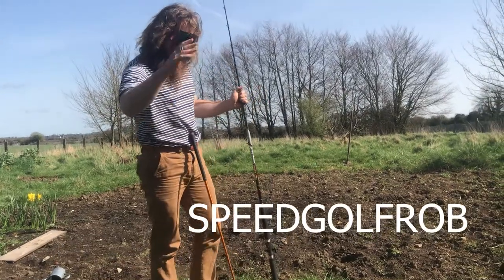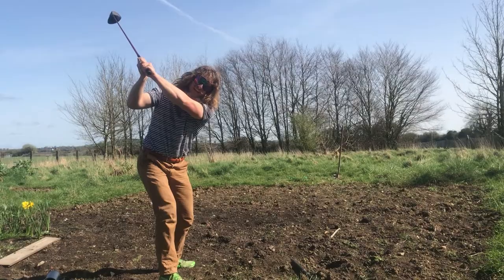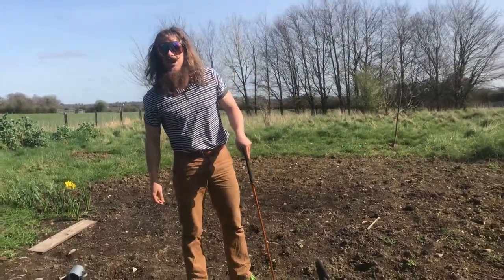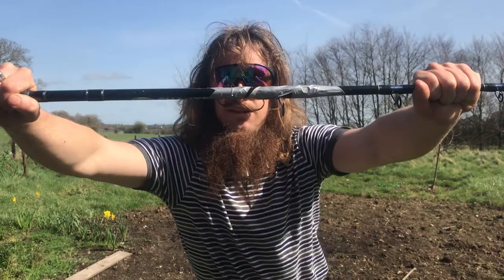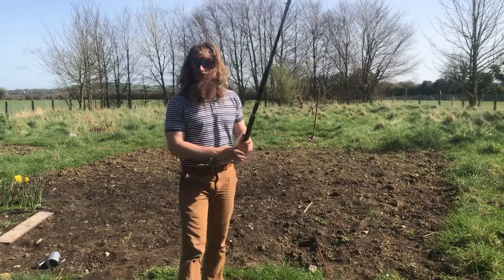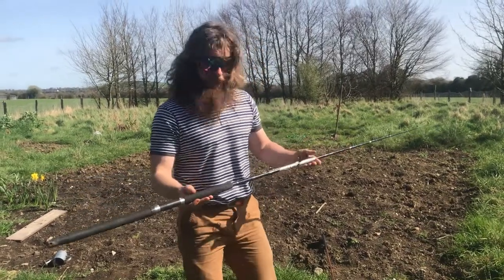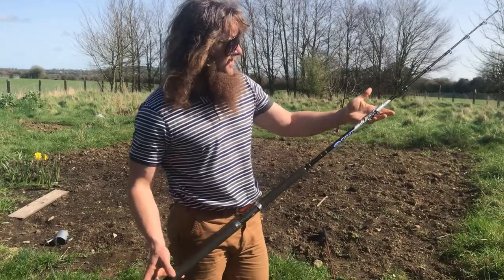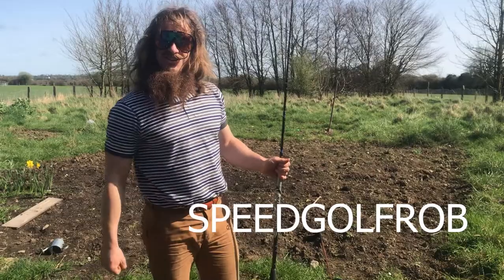Use a FISHING ROD to stop coming OVER THE TOP!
Speedgolfrob introduces a drill he picked up from golf coach Brendan McDaid. Brendan used a long golf flagstick when he showed SGR but SGR adapted one of his fishing rods for the job